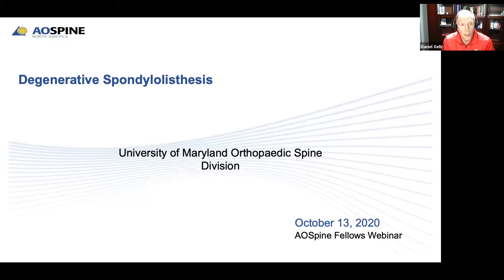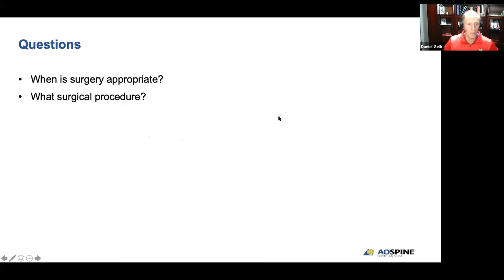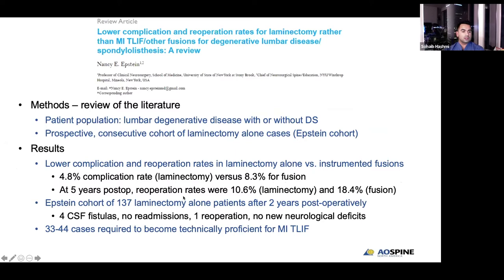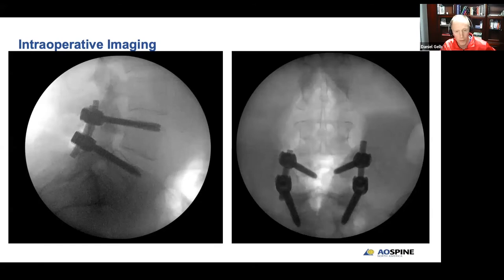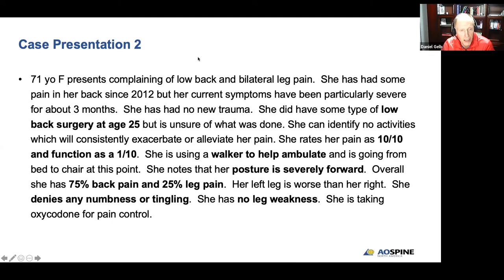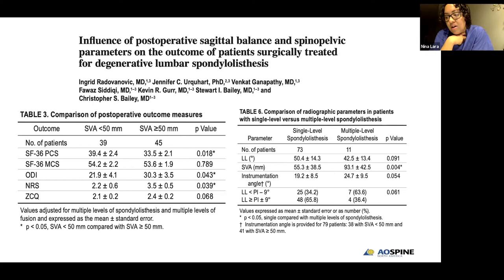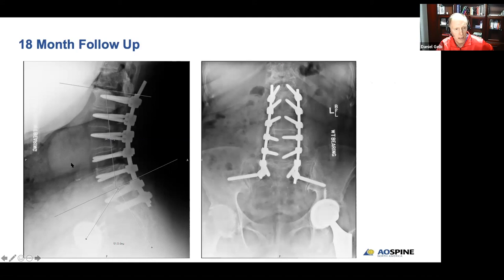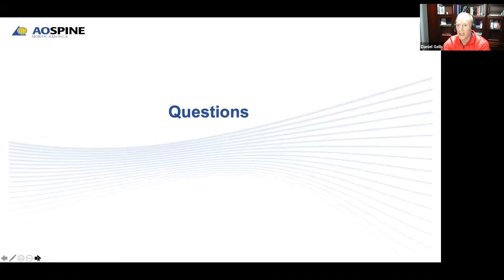AO Spine Fellows Webinar: Degenerative Spondylolisthesis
Through a series of case presentations, the issues revolving around the surgical treatment of degenerative spondylolisthesis including epidemiology, surgical management options, potential complications and complication management will be presented. Each case will be discussed by attending experts and then pertinent recent literature will be reviewed to provide evidence-based outcomes to support treatment algorithms.

Learner Objectives:
At the end of the presentations, participants should be able to:
1. Discuss the indications for fusion of degenerative spondylolisthesis
2. Describe the different surgical options for fusion in degenerative spondylolisthesis
3. List the most common complications related to fusion and non-fusion alternatives for the treatment of degenerative spondylolisthesis
4. Describe which elements of spondylolisthesis effect sagittal balance and require reconstruction as part of for treatment for degenerative spondylolisthesis